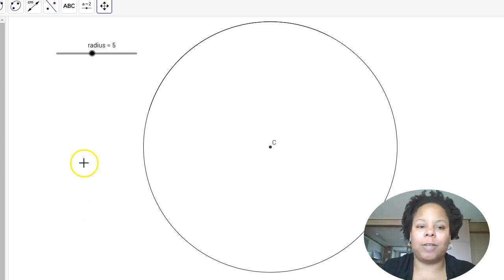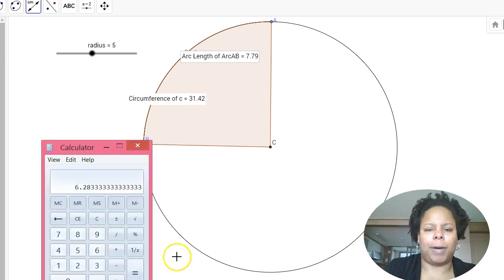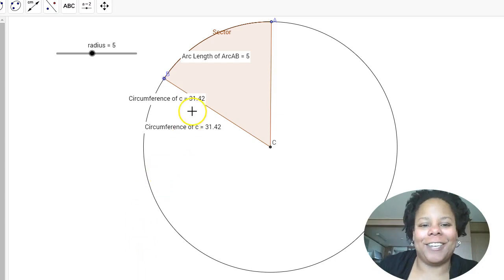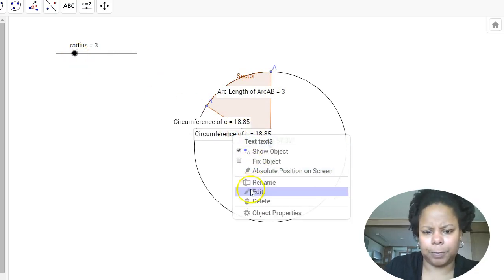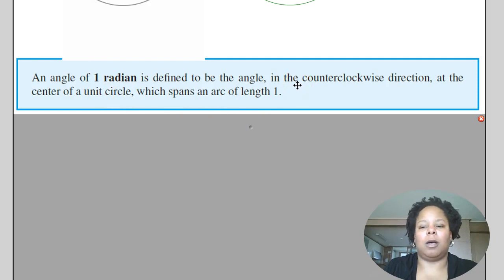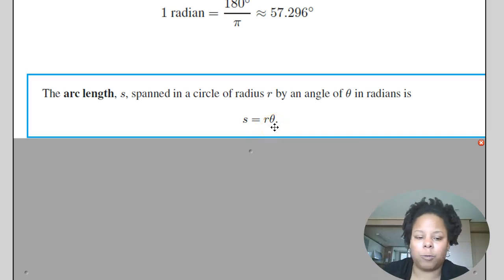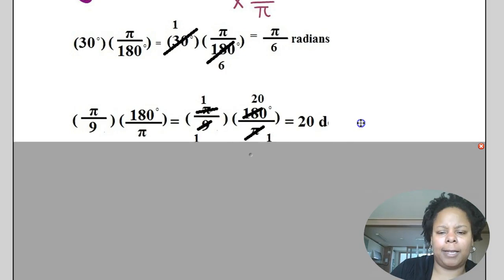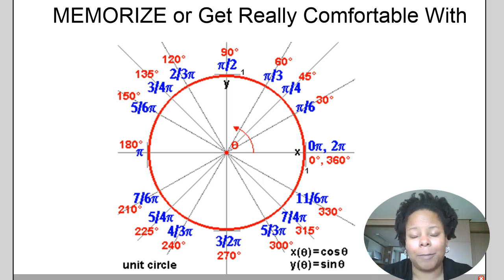Precalculus: 8.1 Radians and Arc Length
Flipped Video about section 8.1 Radians and Arc Length from Functions Modeling Change Textbook